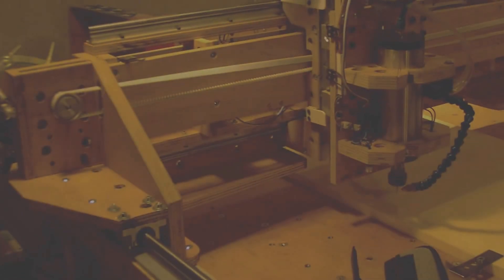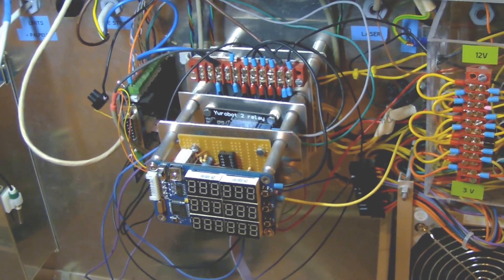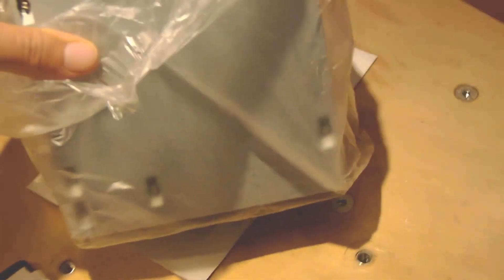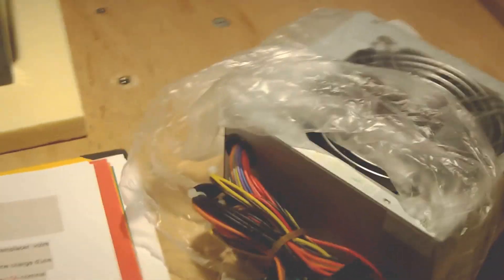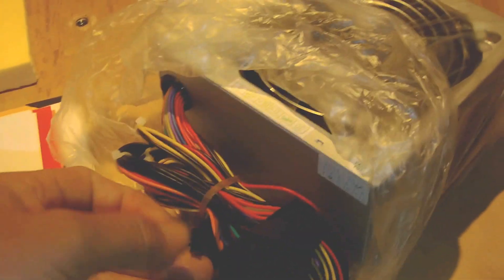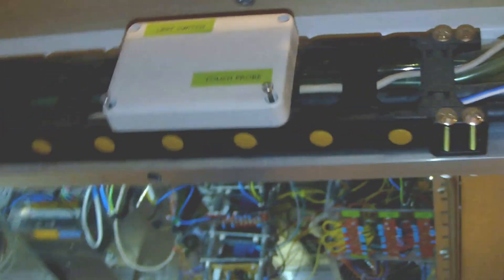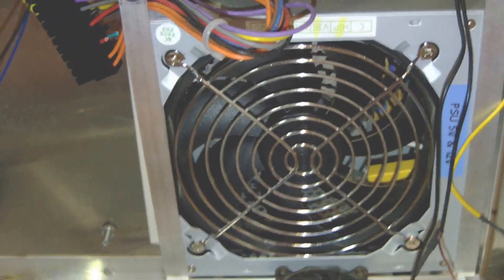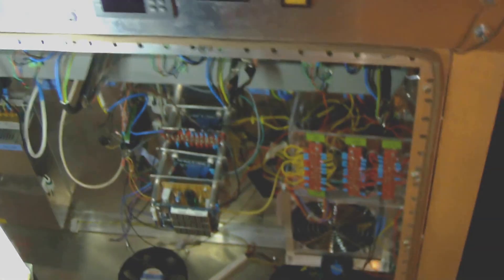Homemade DIY CNC, how to convert a PC Power supply for CNC machine.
Homemade CNC:
This video explains how to convert a PC Power suplly for a CNC machine in order to have a +5v, +12v, +3.3v . Moretheless it is very simple and reduce the cost of the machine.